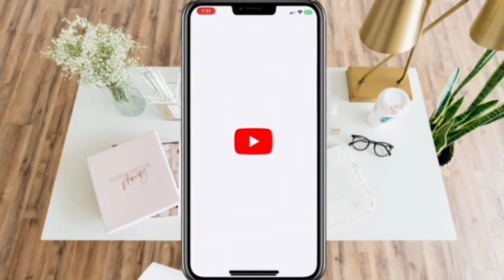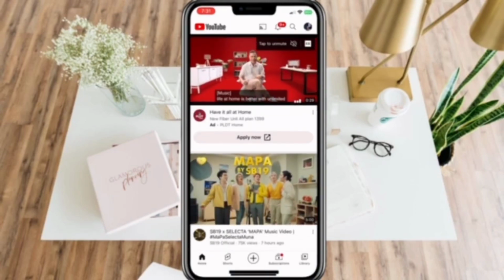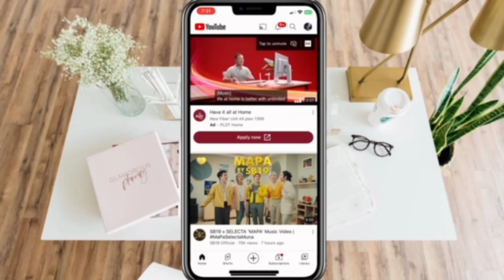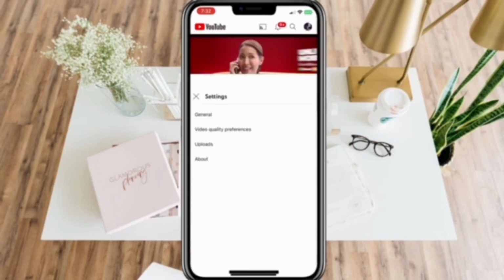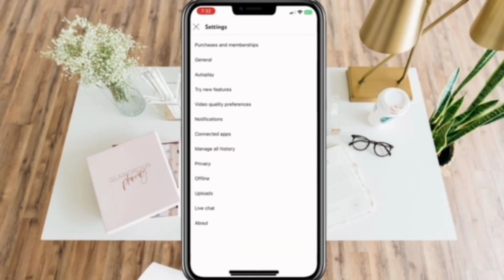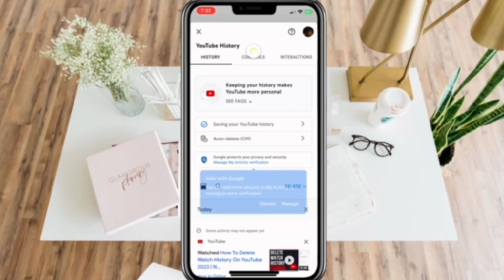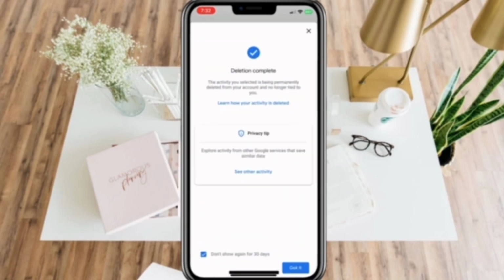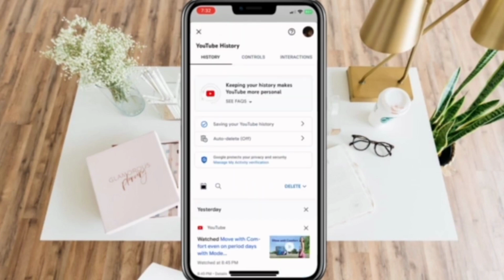How To Delete Watch History On YouTube 2023 New Update (QUICK TUTORIAL)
How To Delete Watch History On YouTube 2023 New Update

Welcome to our YouTube tutorial on "How to Delete Watch History on YouTube in 2023." In this video, we will guide you through the process of clearing your watch history on YouTube without relying on specific key points. If you're looking to maintain your privacy, declutter your recommendations, or simply start fresh, you've come to the right place.

Have you ever wished you could delete your watch history on YouTube without having to search for specific keywords or phrases? We understand that not everyone wants their browsing habits to be tracked or reflected in their recommendations. That's why we've created this comprehensive tutorial to help you delete your watch history easily and effectively.

Our step-by-step guide will demonstrate alternative methods to clear your watch history on YouTube, without the need to remember specific key points or details. We will explore various settings and options within YouTube's interface, providing you with a comprehensive understanding of how to navigate the platform and safeguard your privacy.

By following our instructions, you'll learn valuable techniques to delete your watch history, ensuring a clean slate for your future YouTube experiences. Whether you're using YouTube on your computer, smartphone, or tablet, our tutorial covers all the necessary steps to remove your watch history effortlessly.

We understand the importance of maintaining your privacy online and the desire to have control over your digital footprint. Our goal is to empower you with the knowledge and tools needed to delete your watch history on YouTube, enabling you to enjoy a personalized and private browsing experience.

Join us in this tutorial and equip yourself with the necessary skills to delete your watch history on YouTube in 2023.

Take control of your YouTube experience today! Hit the play button and let's dive into the steps on how to delete your watch history on YouTube without relying on specific key points.